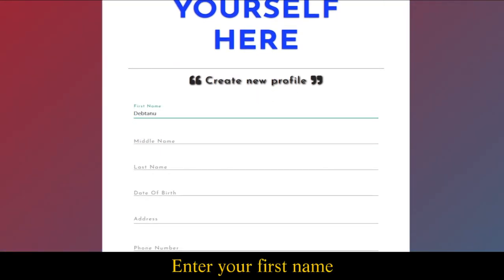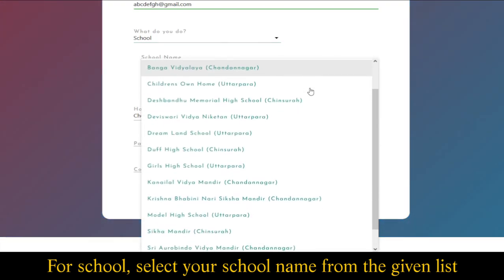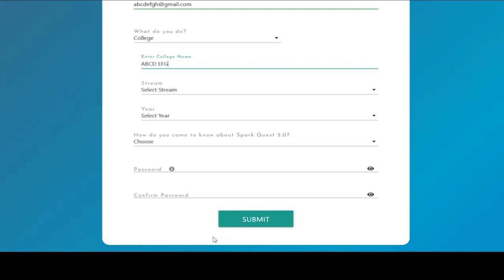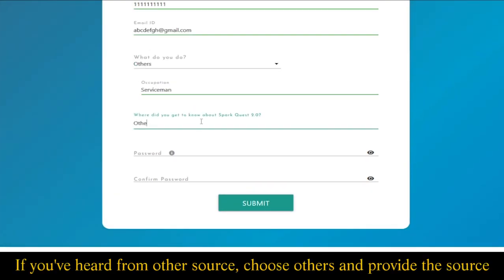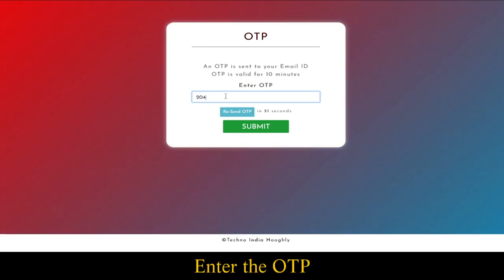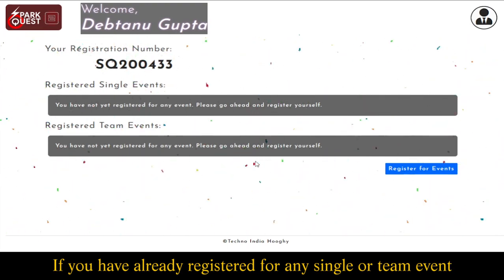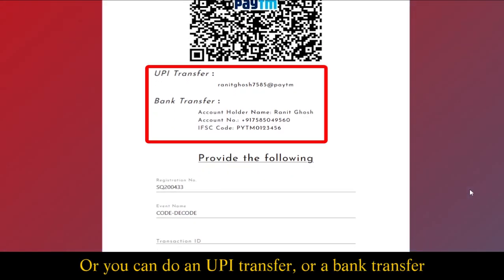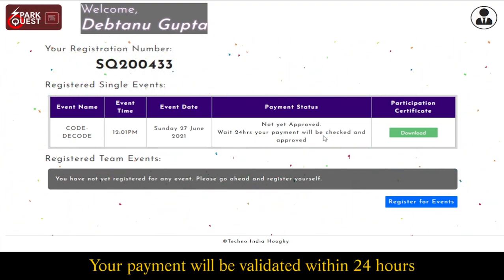How to register yourself at Spark Quest 2.0 (Virtual Mode) 2021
How to register yourself at Spark Quest 2.0 ?

Follow the procedure step by step in order to register.